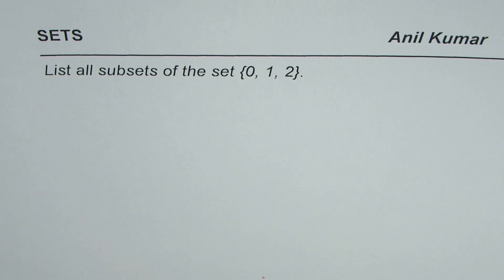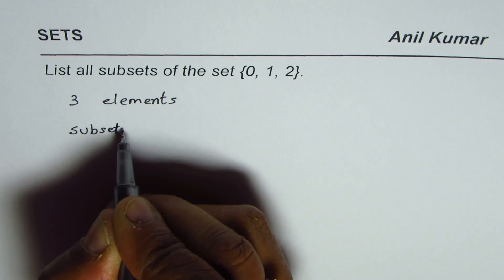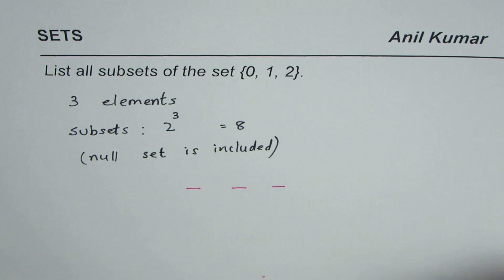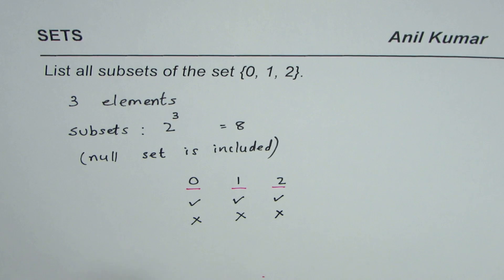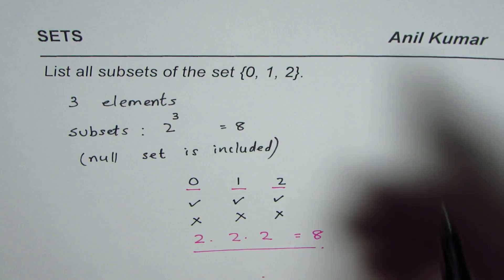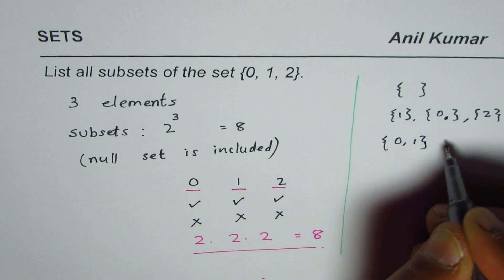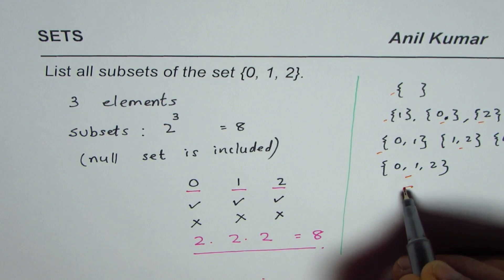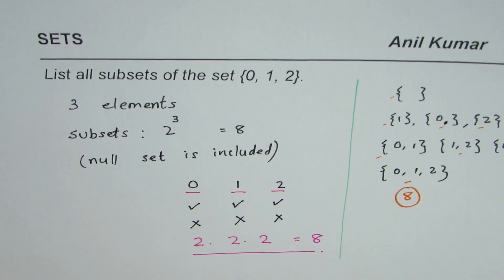Number of Subset from a Set of 3 Elements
Venn Diagram represents items of multiple overlapping groups
Circles represent different groups or sets
Rectangle represents universal set, S
Items in a set are called elements or members
Common elements belong to two or more sets
Overlapping circles represent common elements
n(S) is total number of items
n(A) is number of elements in set A
Set A is subset of Universal set, S